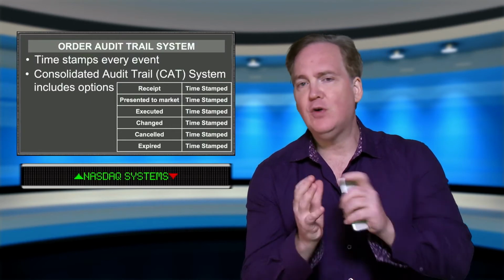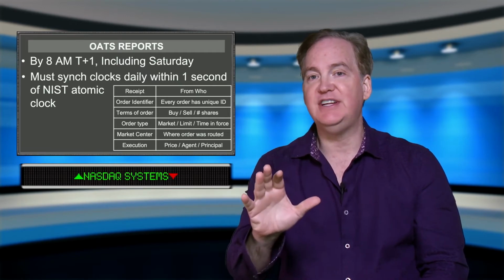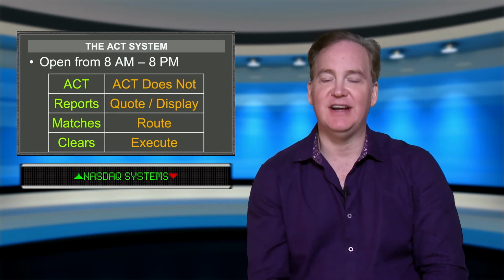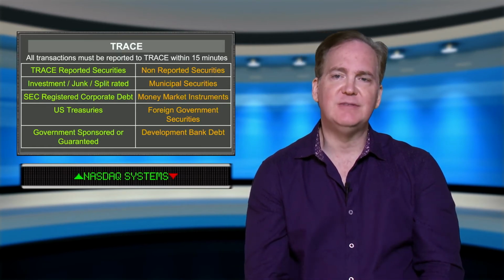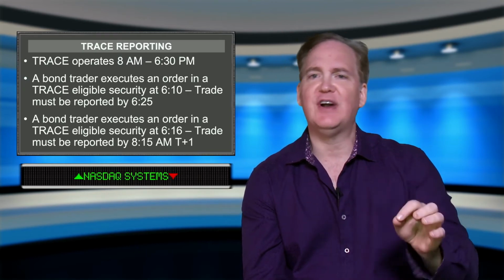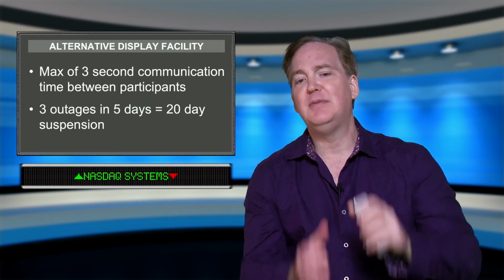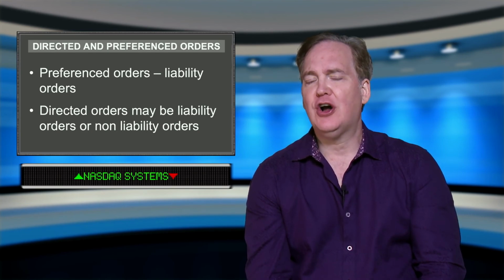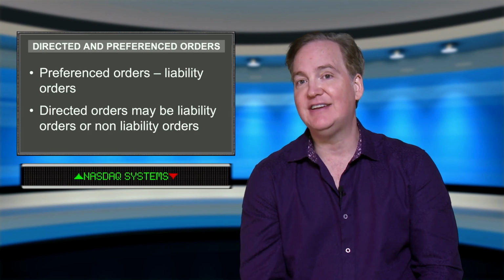NASDAQ Systems -FINRA Exam Prep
Learn what you need to know about NASDAQ systems to pass your FINRA exam. This video covers ACT, TRF, OATS, CAT, TRACE and more. This is just a small preview of the hours of video training available All of our FINRA exam packages come with a greenlight money back pass guarantee